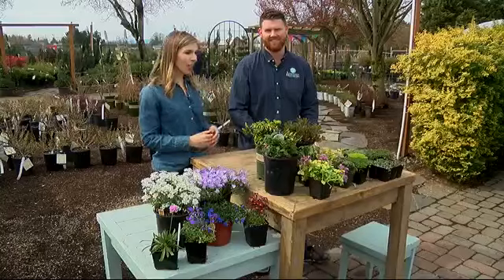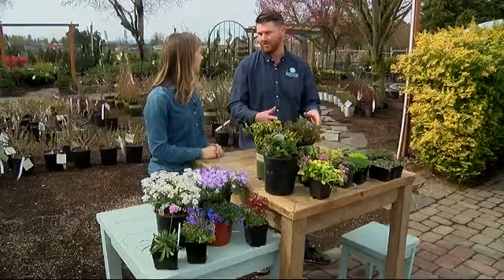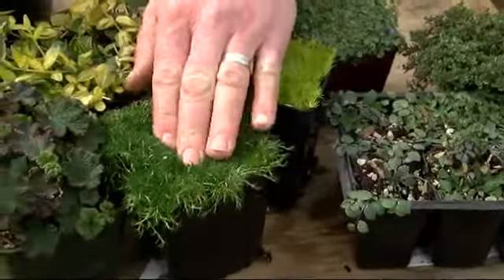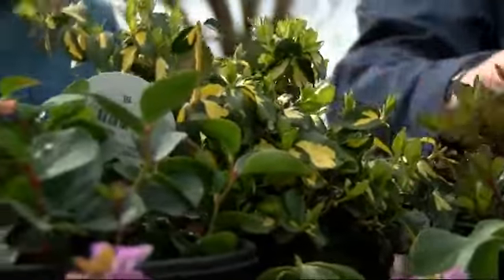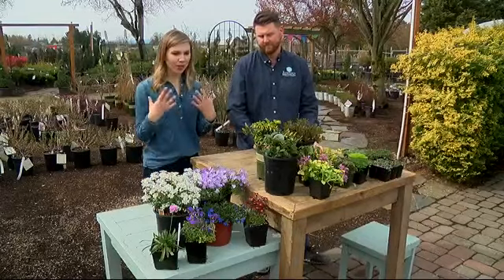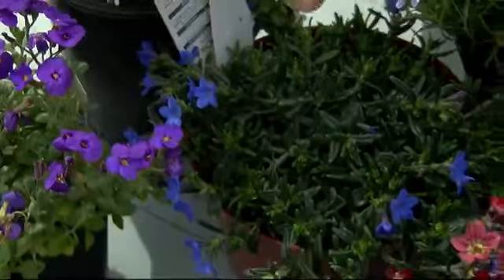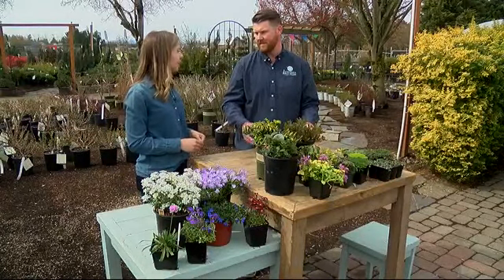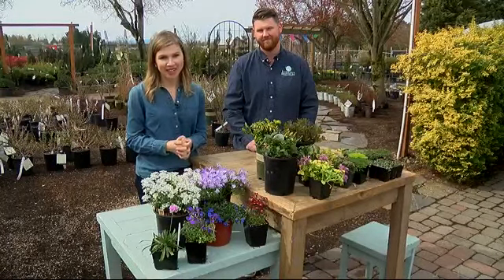In The Garden: Groundcover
Groundcover plants are low-maintenance plants that can add color and design to your yard.